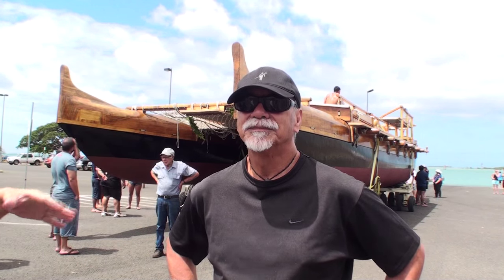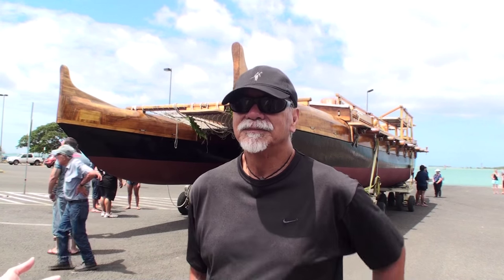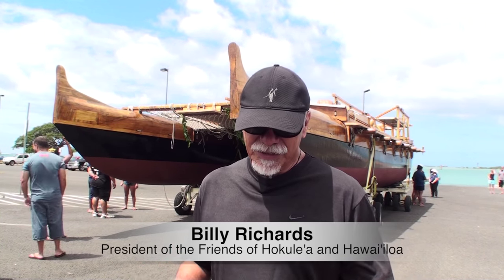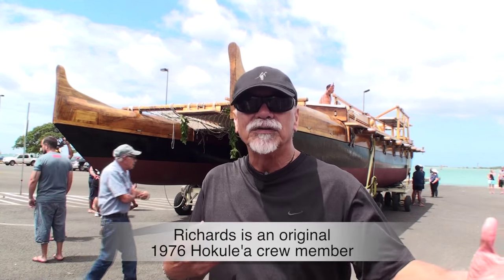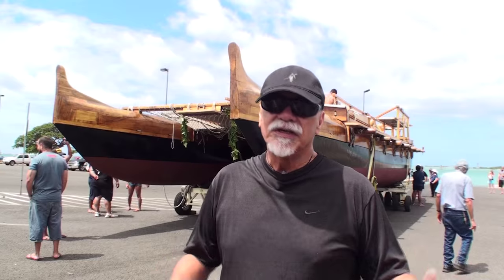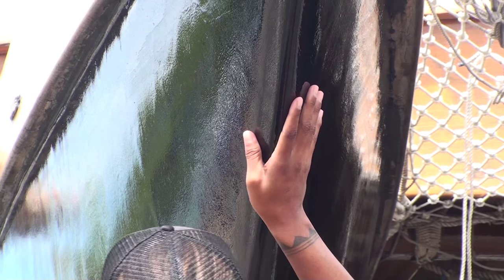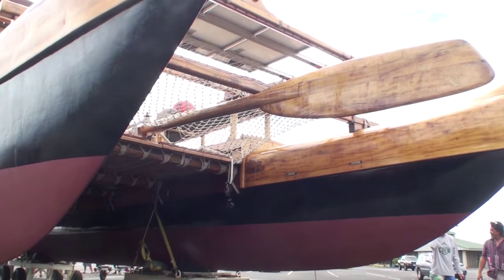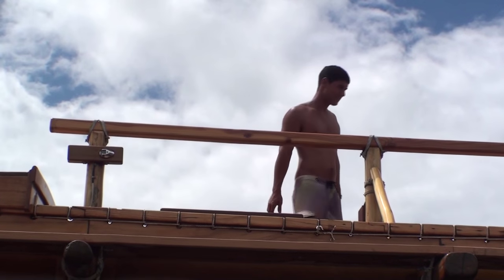Voyaging canoe Hawaiiloa goes back into the ocean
The voyaging canoe Hawai'iloa is launched at the Marine Education Training Center at Sand Island by crew members and volunteers. The double-hulled canoe was out of the water for repair and refurbishment, which included the repair of cracks in its spruce hulls.

Video by Bruce Asato